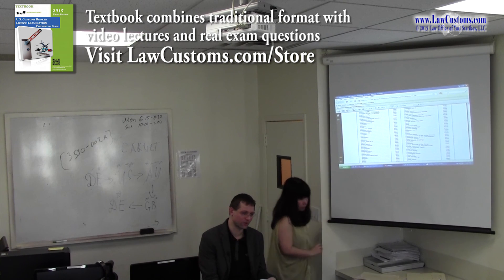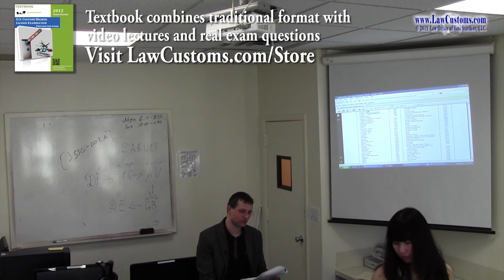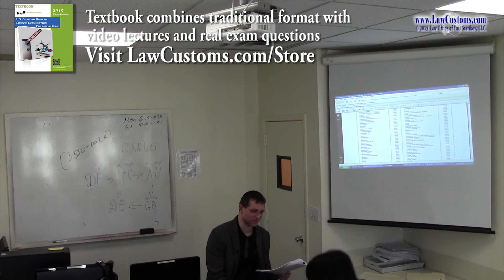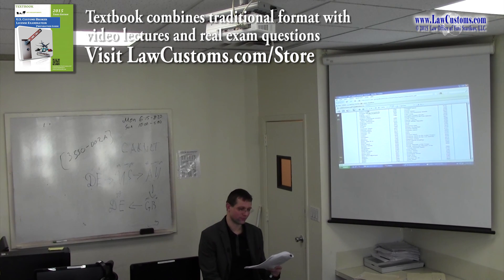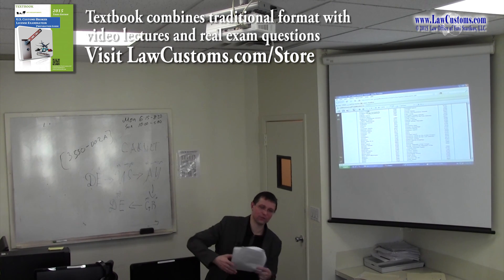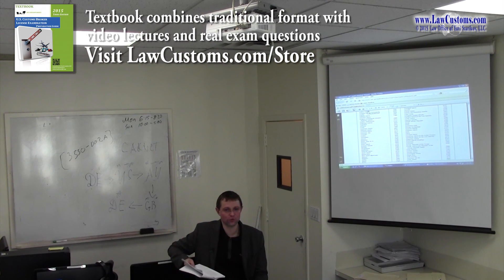April 2013 Customs Broker License Examination Preparation Class 5 Part 9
Lecture series preparing examinees to pass April 2013 Customs Broker License Examination (CBE Exam).

Class starts with classification and dives into discussion of General Rules of Interpretation (GRIs), as continued from previous lectures.  GRI 3, including the consept of essential character is extensively discussed.  After classification, class enters discussion of customs (CBP) entry, exploring provisions under 19 C.F.R. Part 141.